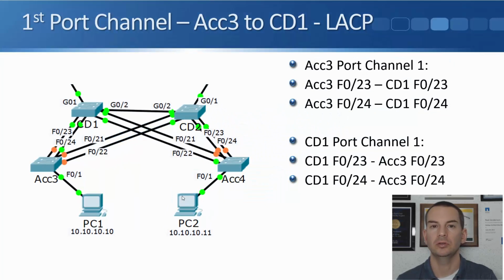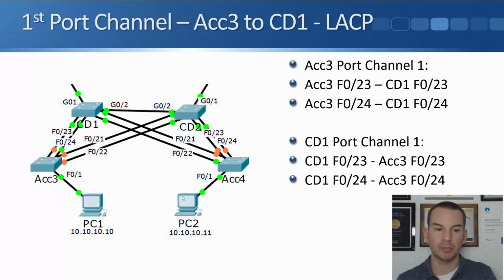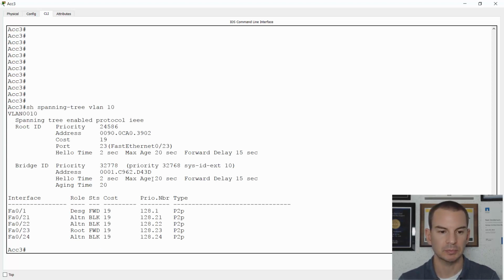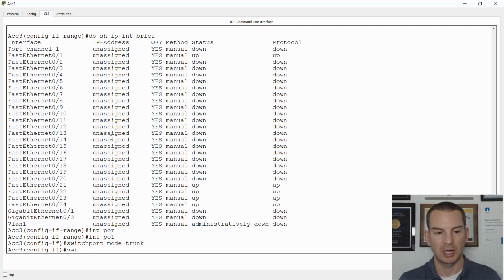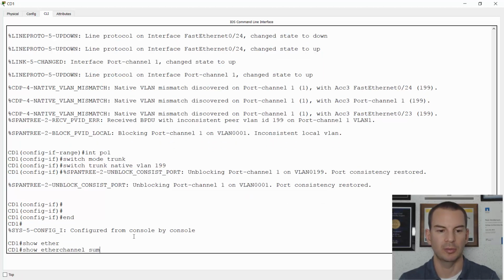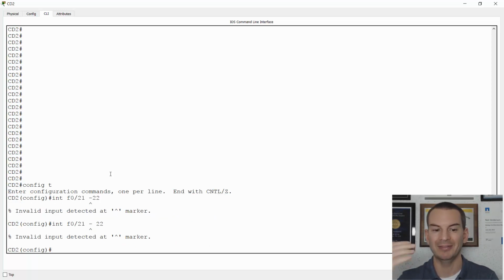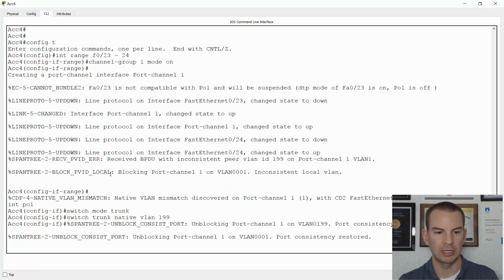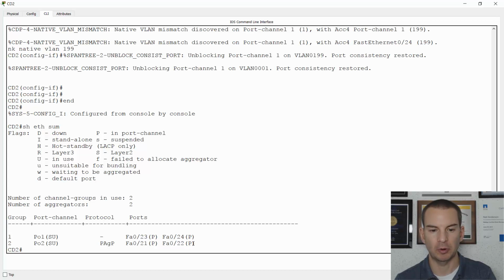Free CCNA 200-301 Course 26-05: EtherChannel Lab Demo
I explain EtherChannel Lab Demo in this video.

Thanks!
Neil